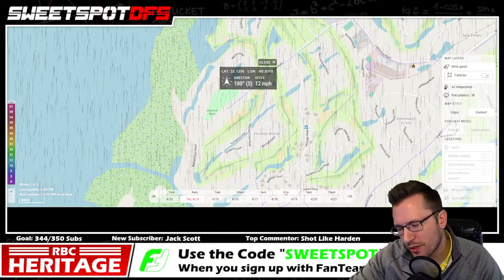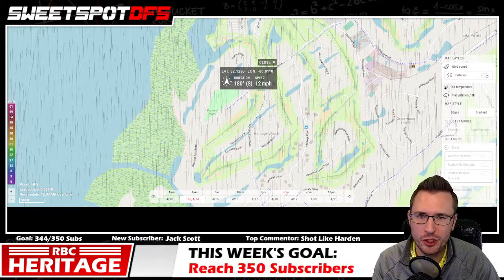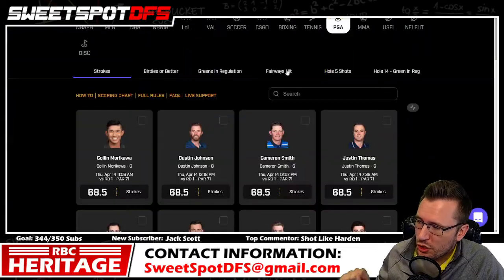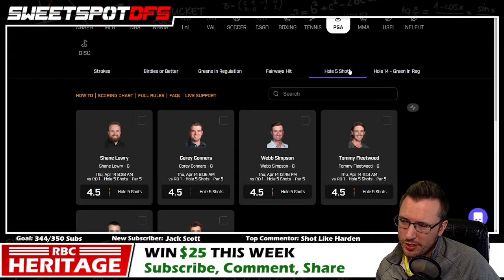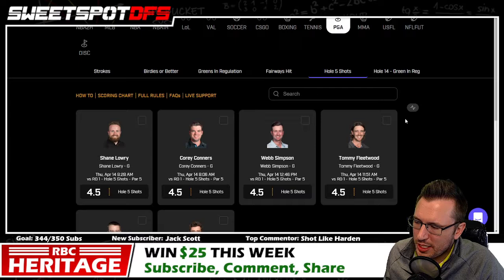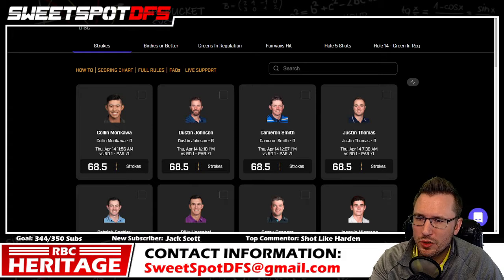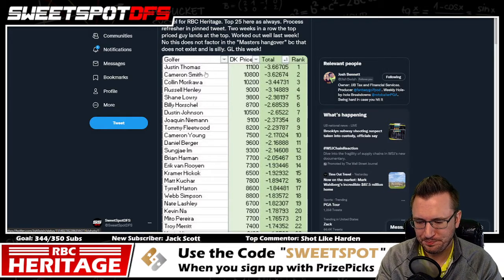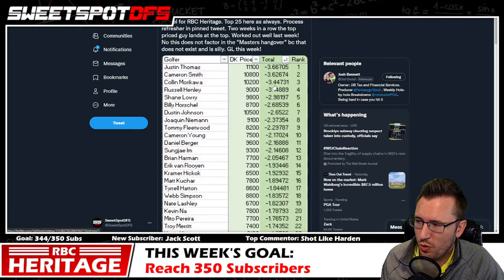RBC Heritage | SweetSpotDFS | PrizePicks PGA Plays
In this video, I cover my favorite PrizePicks PGA plays for the RBC Heritage!